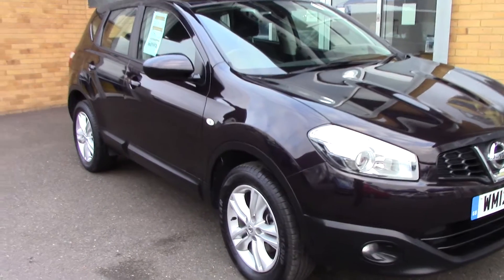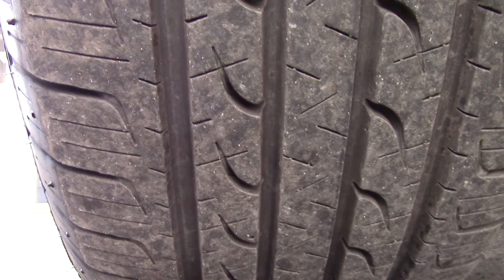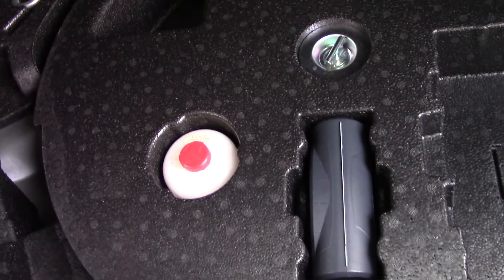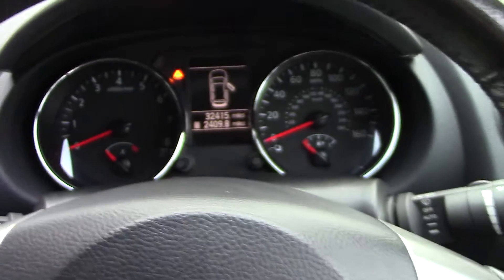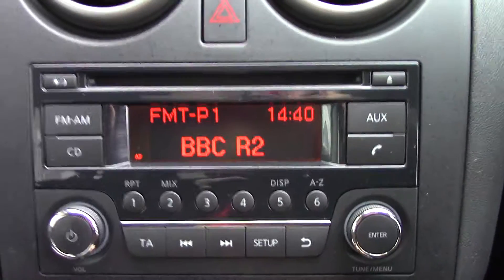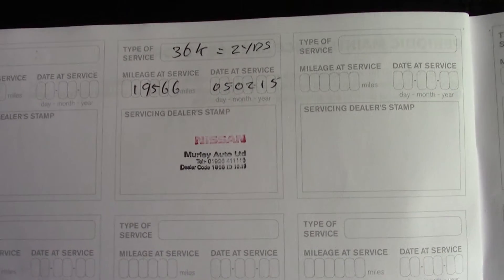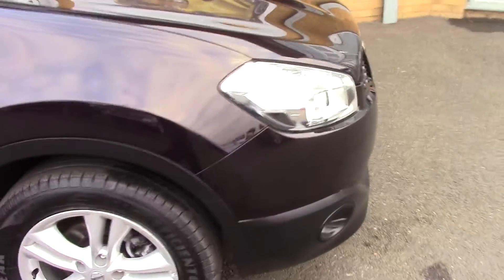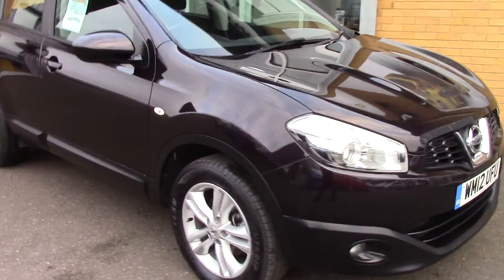Nissan Qashqai Acenta WM12UFU